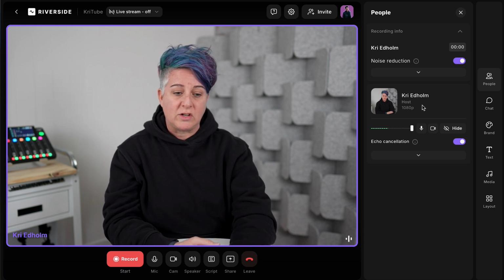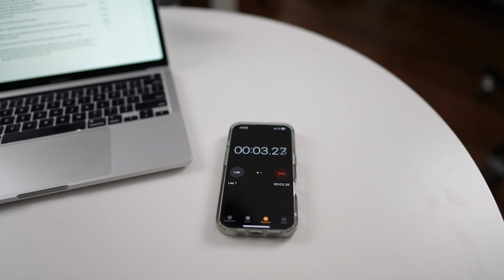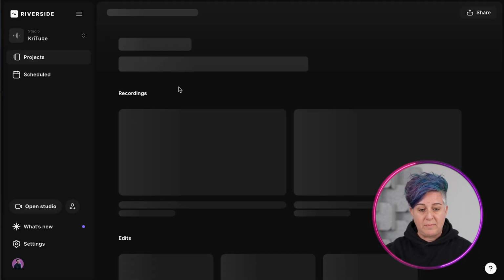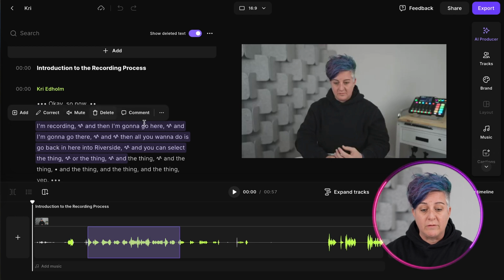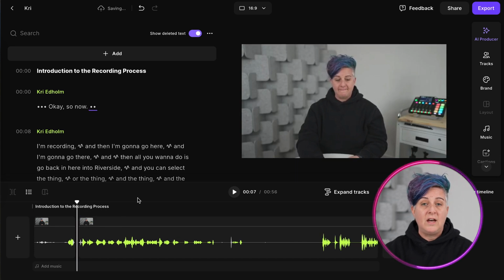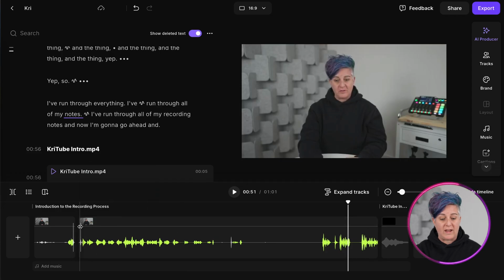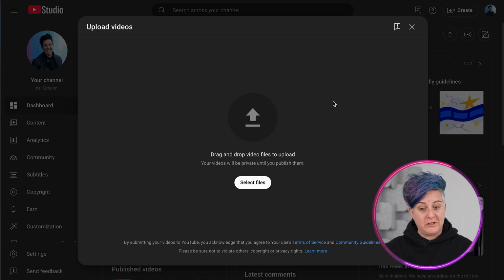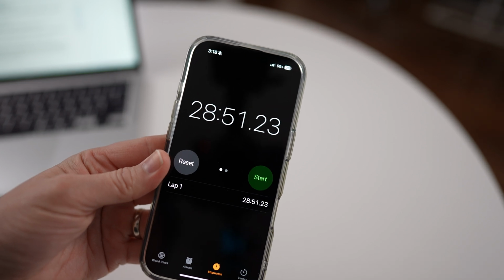Record, Edit & Upload in 30 Minutes | Full Breakdown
Record & upload YouTube videos in just 30 minutes! Join me as I reveal my process for creating high-quality content quickly. In this video, I dive deep into using Riverside for seamless recording and editing, plus show you how to leverage AI tools for effortless post-production.

You'll discover:
• How to set up your recording studio in minutes
• Quick editing techniques in Riverside
• Using AI for audio enhancement and content creation
• Tips for rapid YouTube uploads

I'll take you behind the scenes of my entire workflow, from camera setup to final upload. Whether you're a content creator looking to save time or a beginner wanting to streamline your process, this video is a must-watch.

CHAPTERS:
00:00 - Talking Head Video Creation
00:16 - Video Recording Techniques
02:30 - Video Editing Tips
05:42 - AI Tools for Clips & Show Notes
06:15 - Uploading to YouTube

Cameras I'm currently using:
Sony FX3
Sony a7siii
Sony a6700

Full frame lenses I use the most:
Sigma 24-70mm f2.8
Sony 16-35mm f4
Tamron 35-150mm

Favorite APS-C Lenses:
Sigma 10-18mm f2.8
Sigma 18-50mm f2.8
Sigma 16mm f1.4
Viltrox 27mm f1.2

Wireless mics:
DJI Wireless Mics (Best usability)
Rode Wireless Go II (Best audio quality)

Livestream and podcast equipment:
Rodecaster Pro 2
ATEM Mini Pro ISO
Shure SM7b
Comfortable headphones